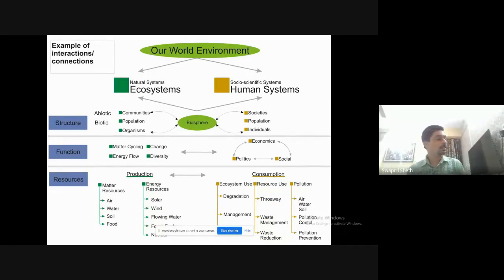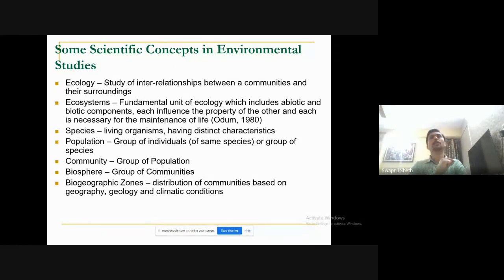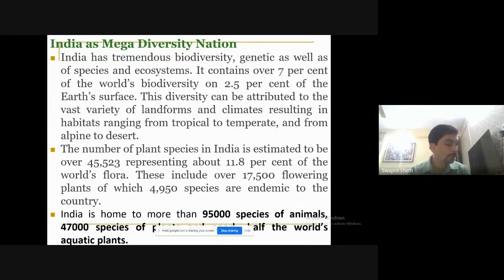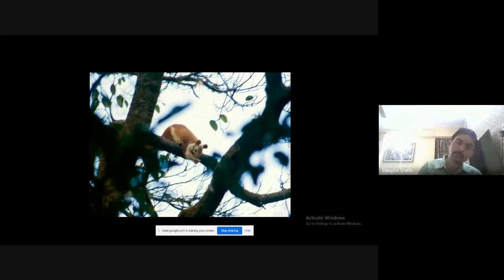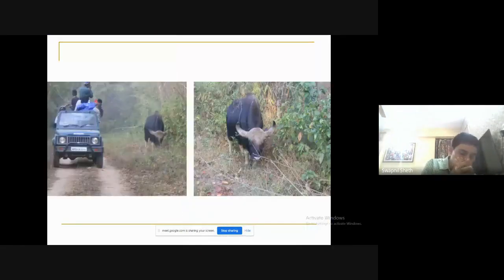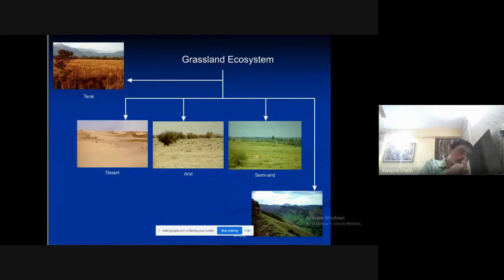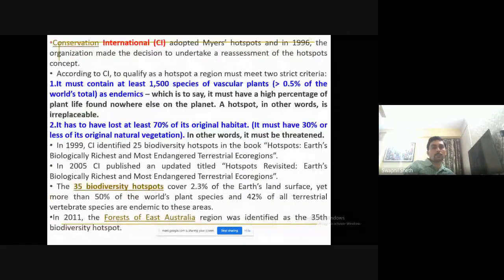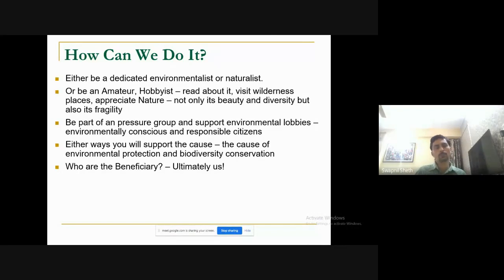Environment Day 2021